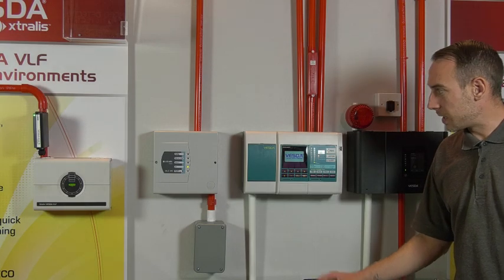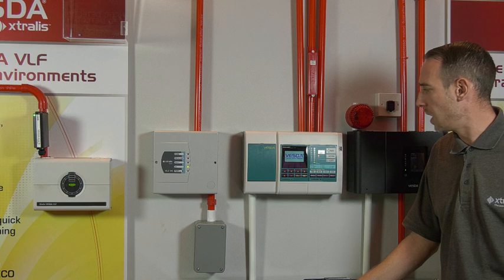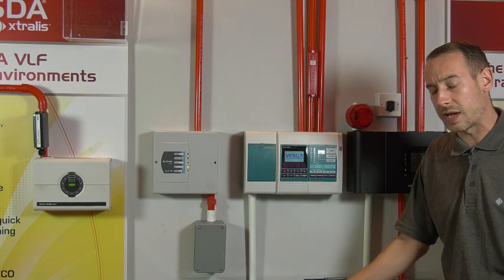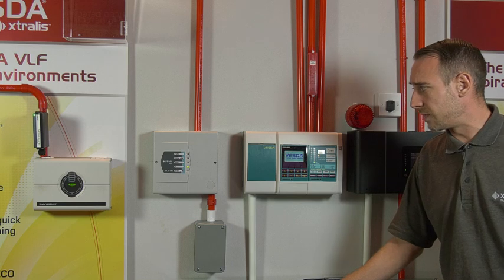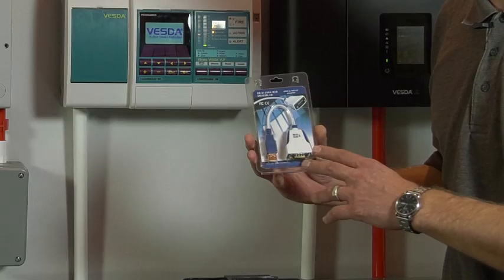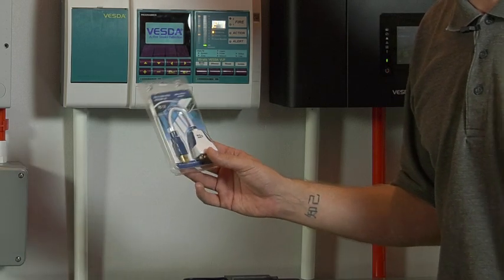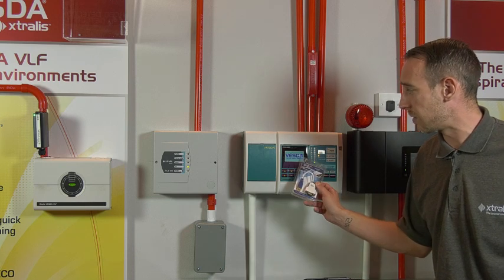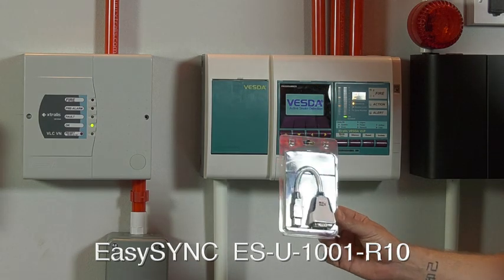How to connect to the VESDA legacy products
How to access the control panels of the VESDA legacy products